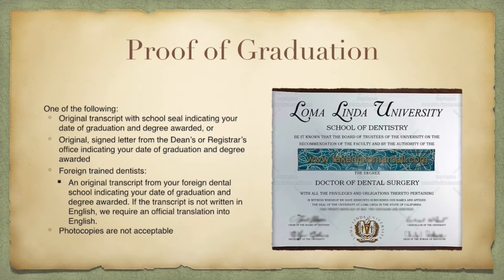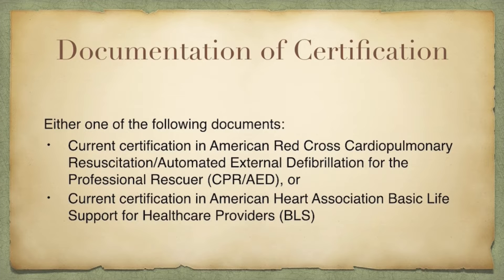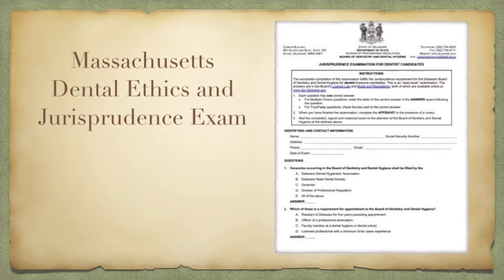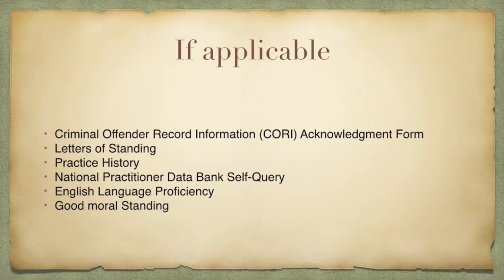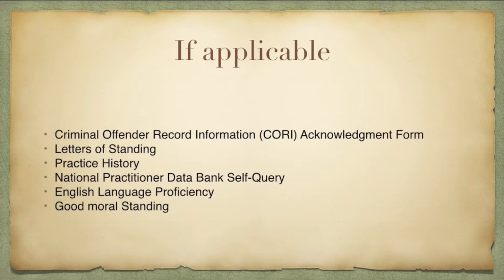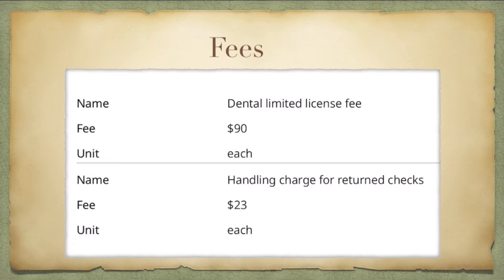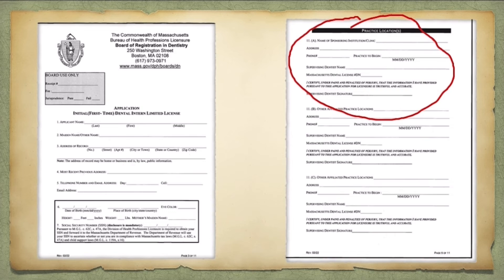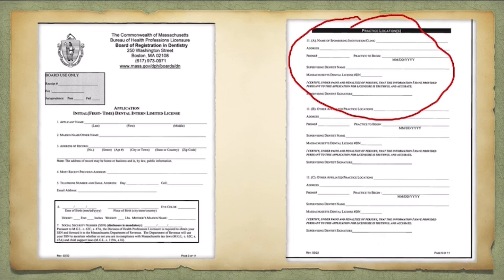Practice dentistry as a limited license dental intern in Massachusetts as International Dentist!!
How to apply Apply for a limited dental intern license?
Follow to following steps
*Download the Dental Intern Limited License Application below
*Fill out the application
*Include the fee and all attachments
*Mail completed application and all attachments to:
Massachusetts Board of Registration in Dentistry
250 Washington Street

Link to download the Application to apply for the Limited Dental Intern License

If you are interested in having access to my study resources curated  to prepare for INBDE , do fill up the google form below

Hey , This Dr.M , I am a trained oral and maxillofacial surgeon , providing educational content on various dental topics for anyone who is interested in learning more about dentistry. I was always passionate about helping dental students prepare for  help preparing them for there dental boards, INBDE and NDBE part II.